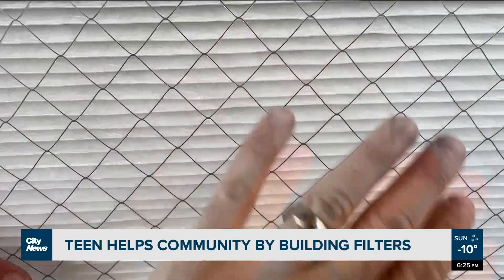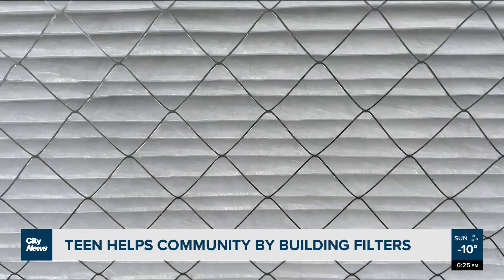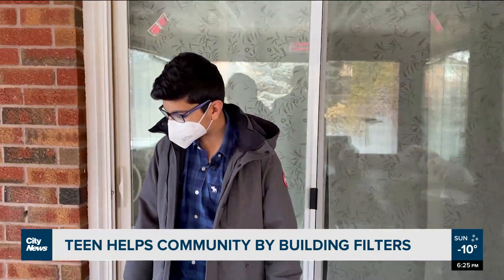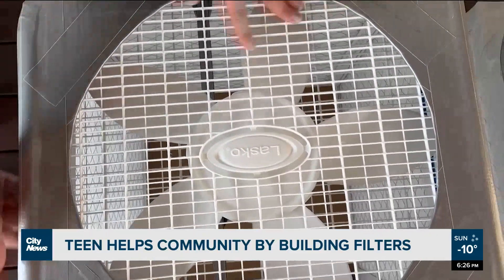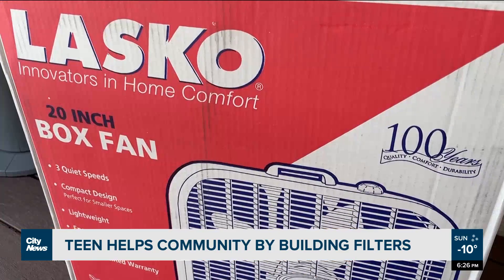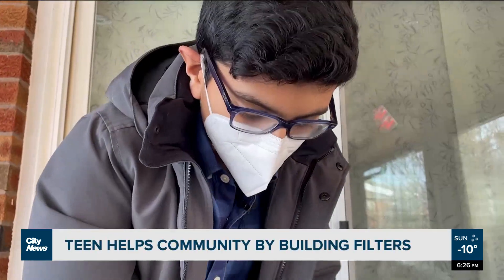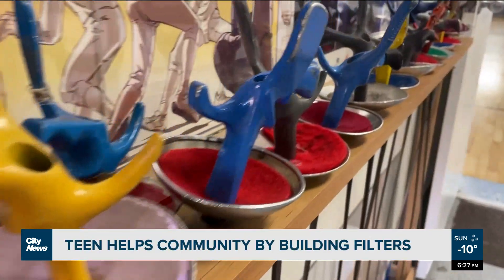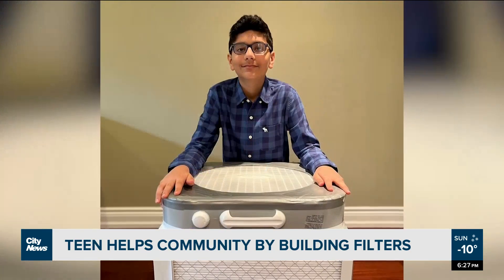Teen builds low-cost air purifiers for the community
A Mississauga teen is being recognized for his effort to help clean the air for local seniors and businesses. City's David Zura explains.